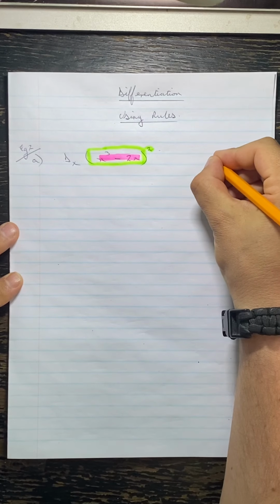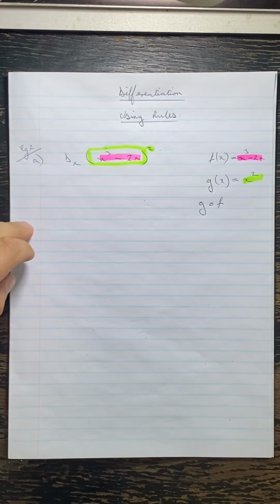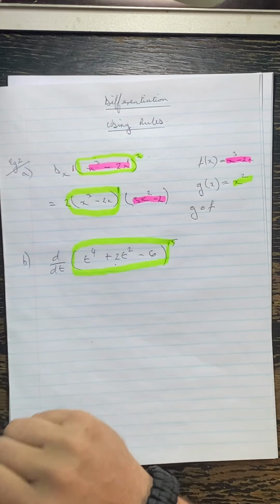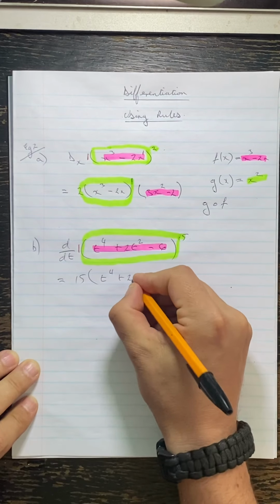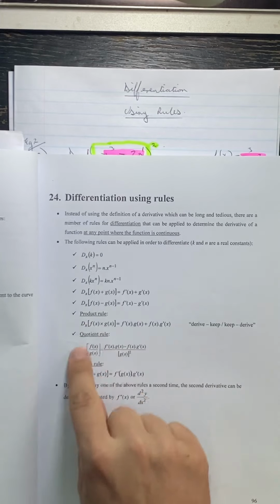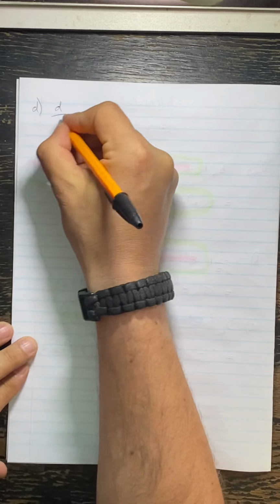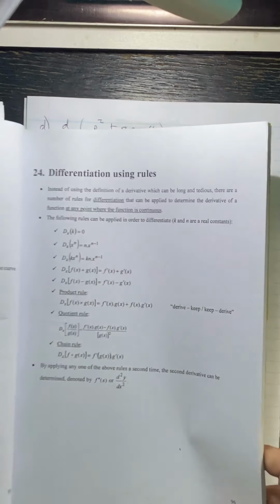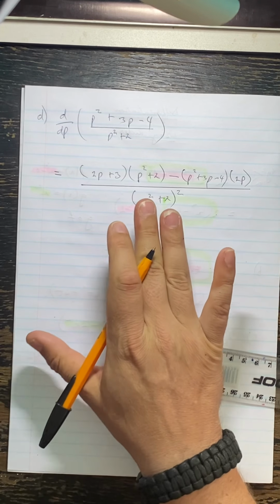Differentiation using Rules Video 2